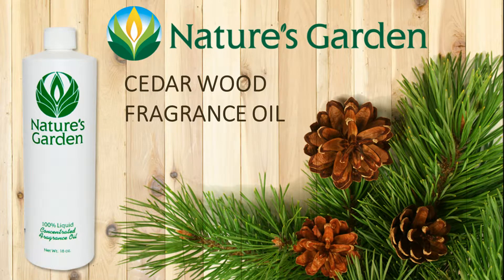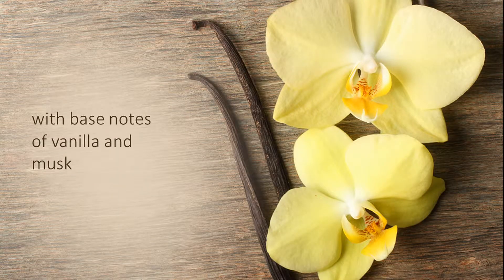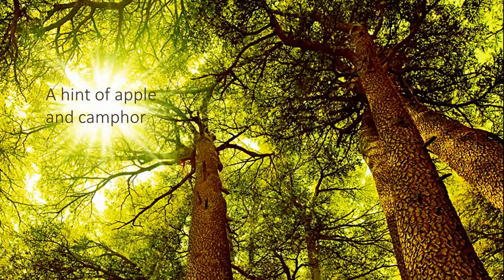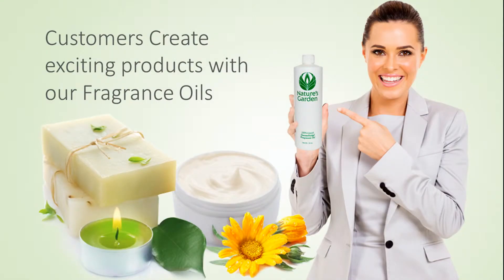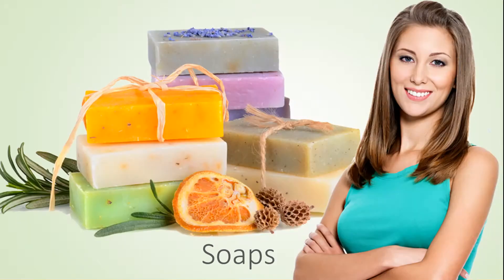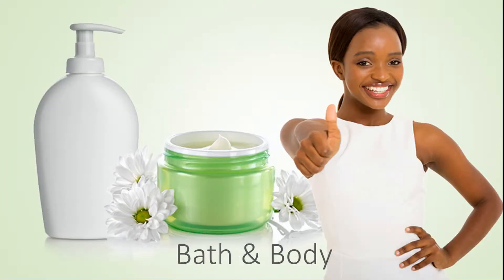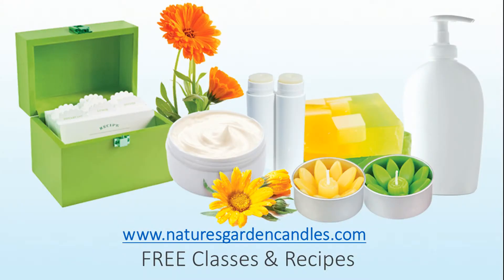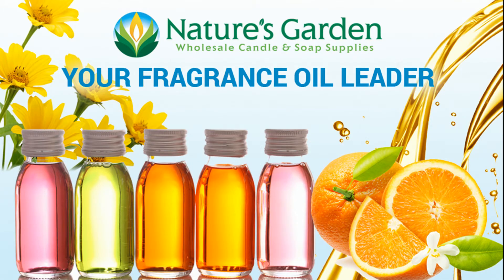Cedar Wood Fragrance Oil- Natures Garden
Cedar Wood Fragrance Oil

This fragrance oil by Natures Garden is a warm earthy scent of cedar, with base notes of vanilla and musk.

Nature’s Garden
42109 State route 18